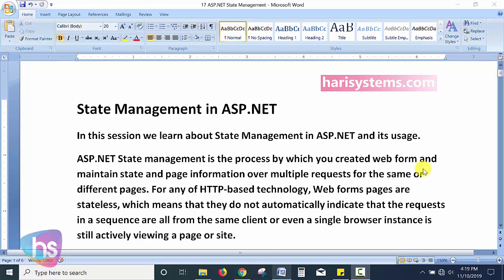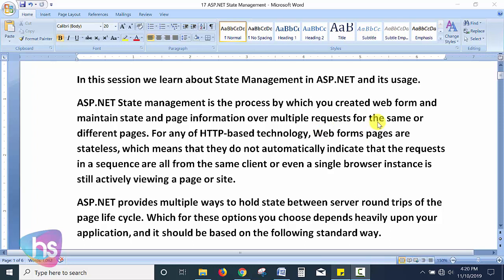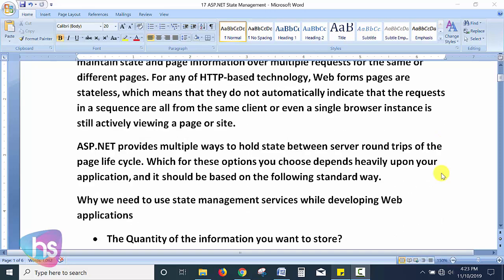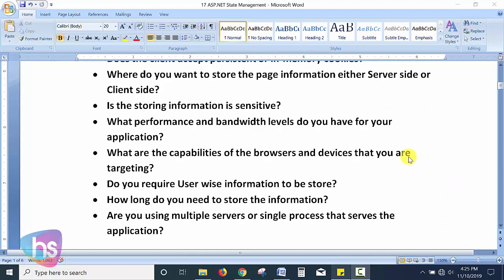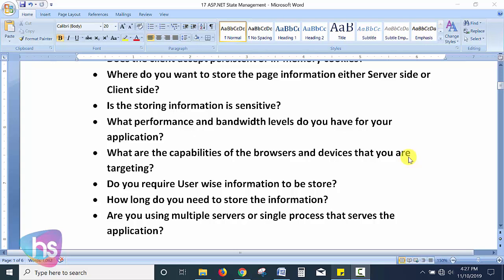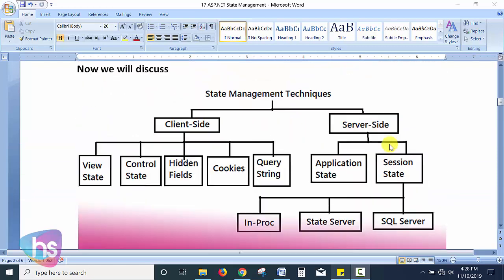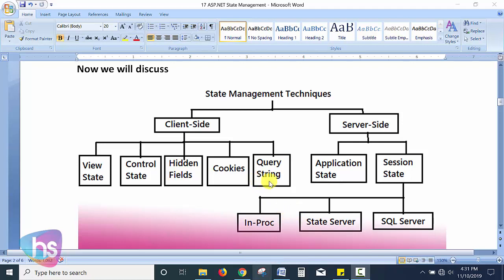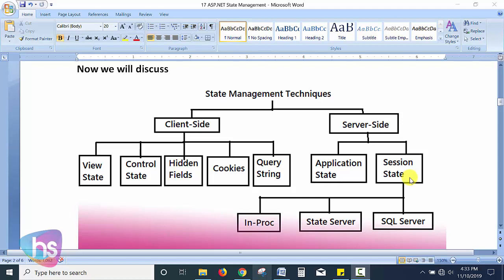ASP .NET State Management | asp.net full-stack training for beginners | c# tutorial | Harisystems